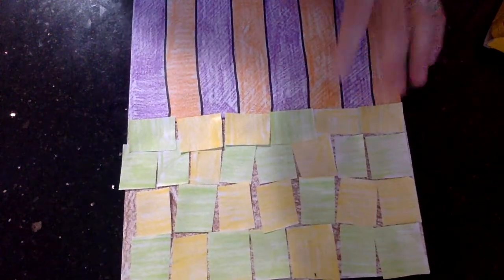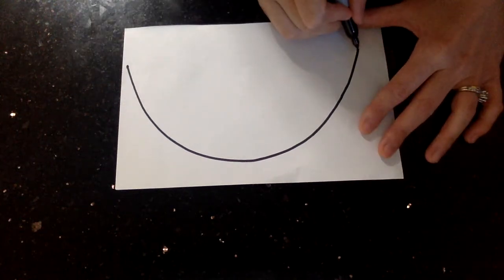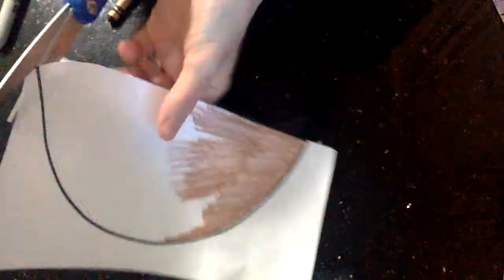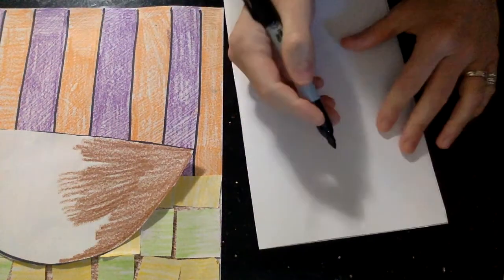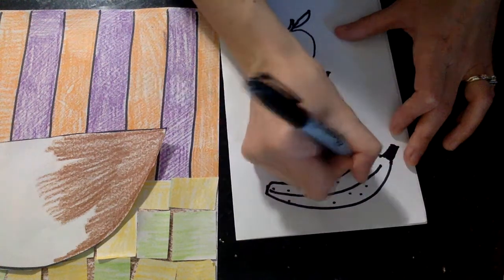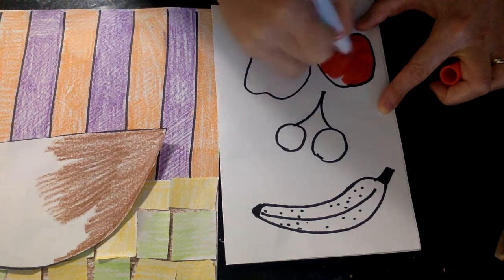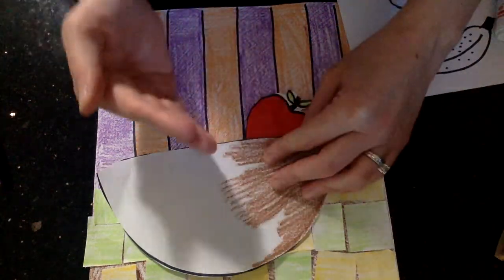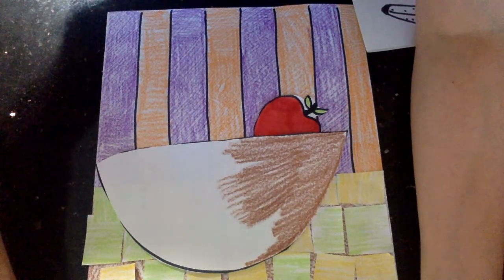Day #3 First Grade Still Life